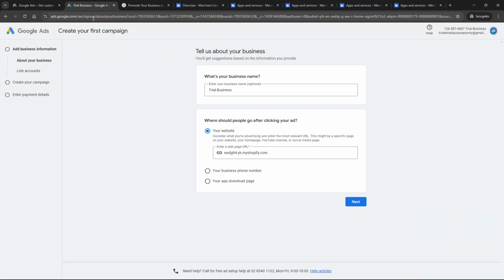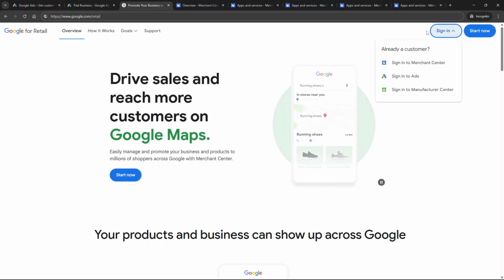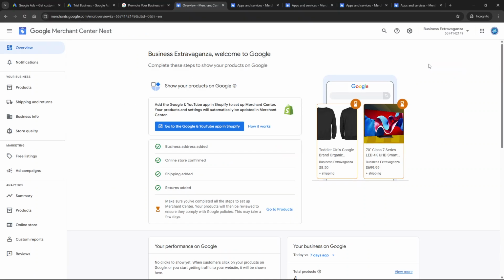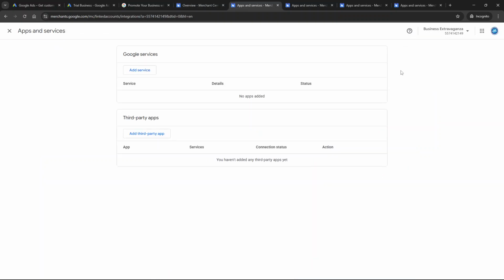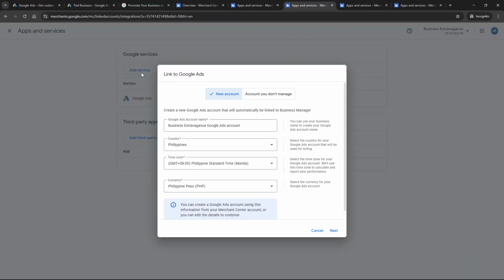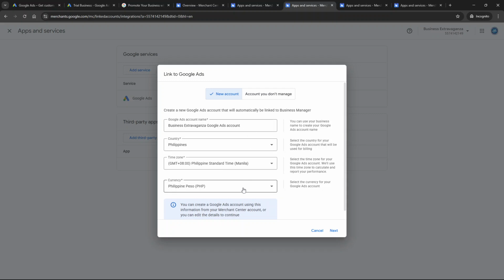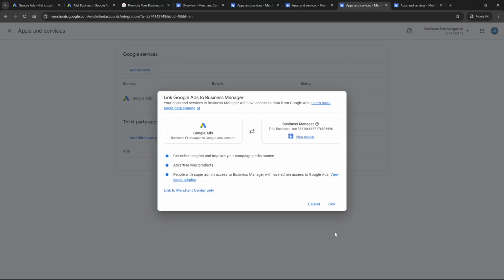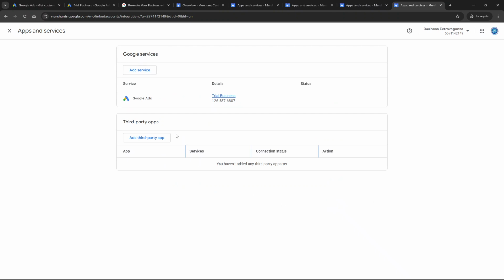How To Connect Google Merchant Center Next With Google Ads [2025 Full Guide]